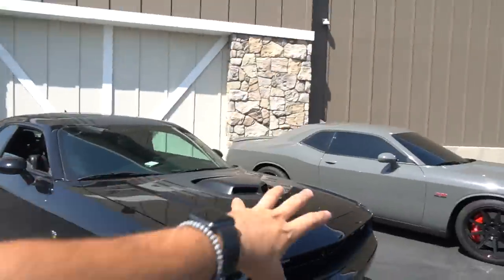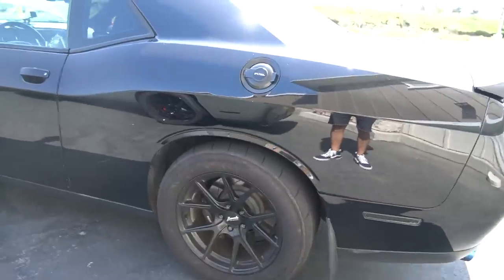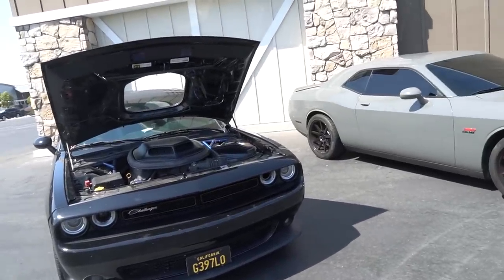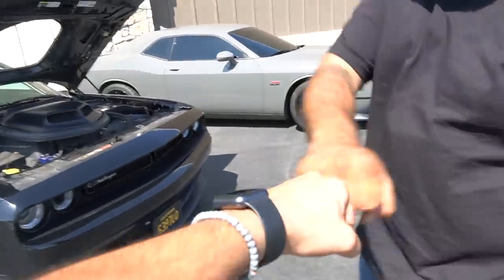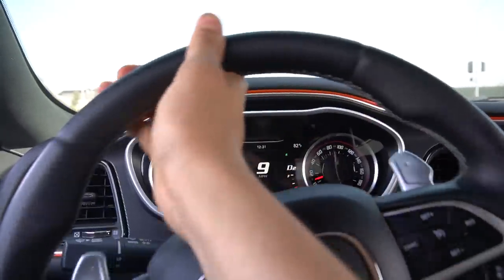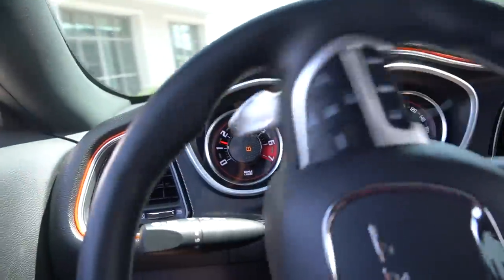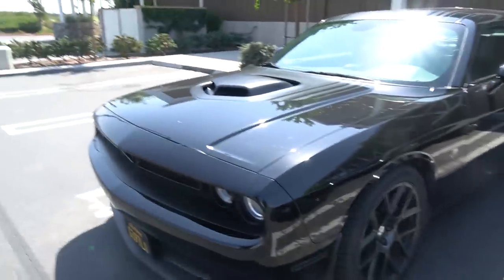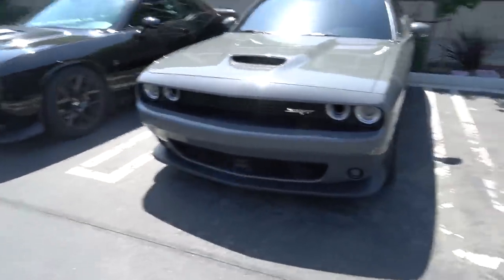Cammed Scatpack Challenger vs STOCK Challenger SRT 392!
Cammed 2016 Challenger Scatpack Shaker wanted to run my 2017 Challenger SRT 392 and I honestly don't know how to explain this race or why I was able to win I thought for sure I would get smoked. But as you can clearly see my SRT did its thing and won.

Phone Mount: